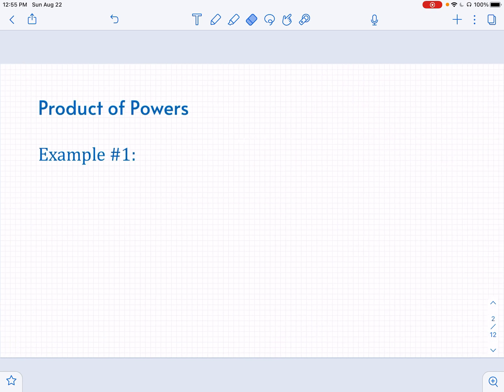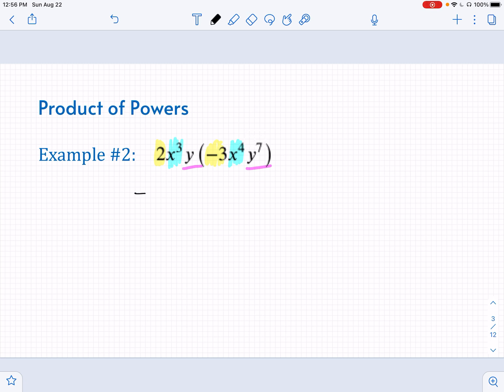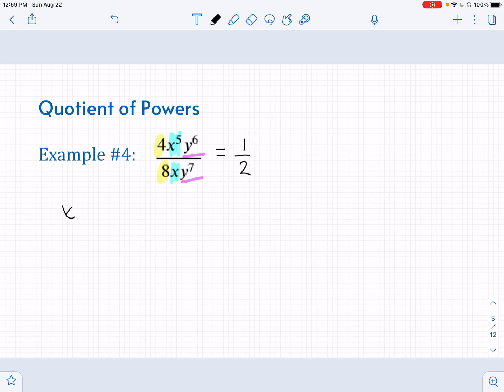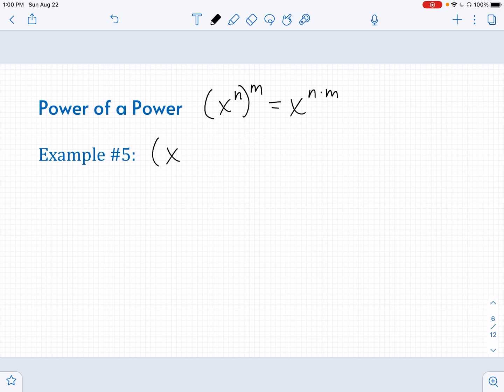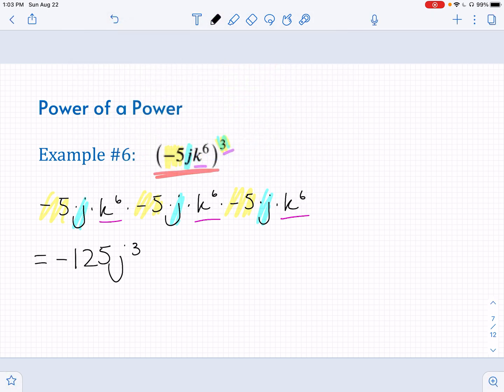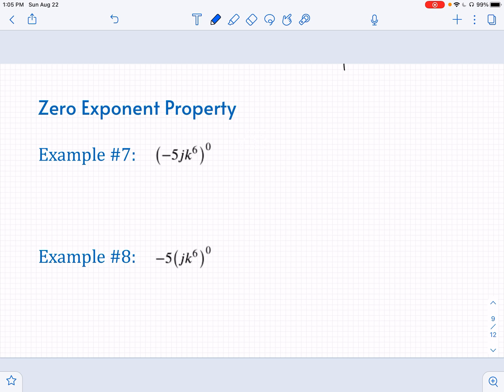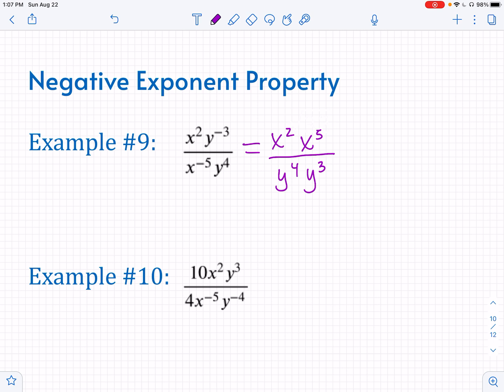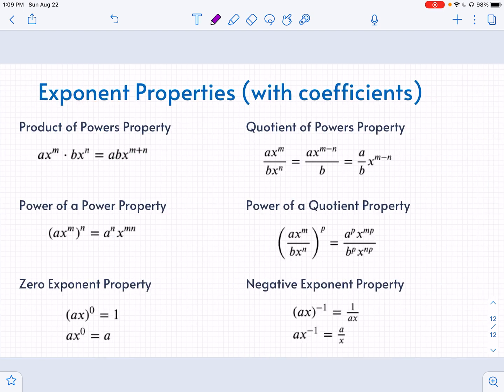Exponent Properties Review